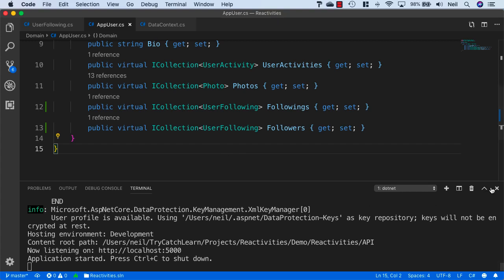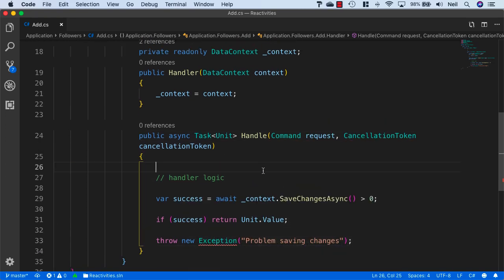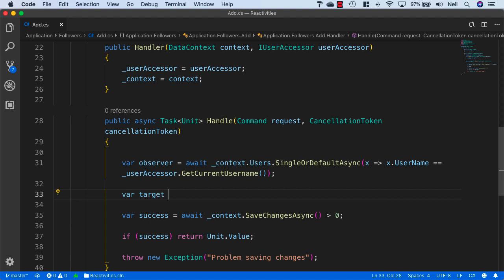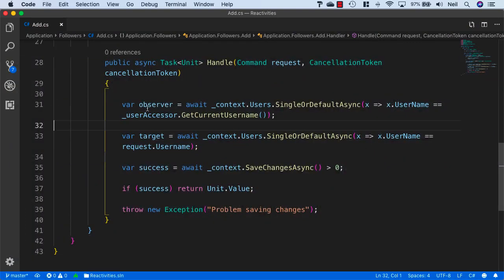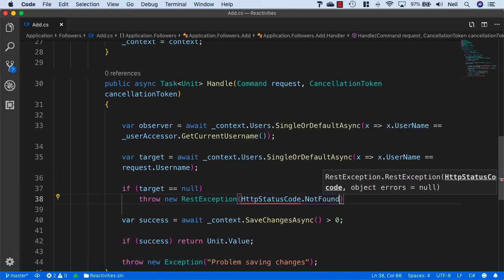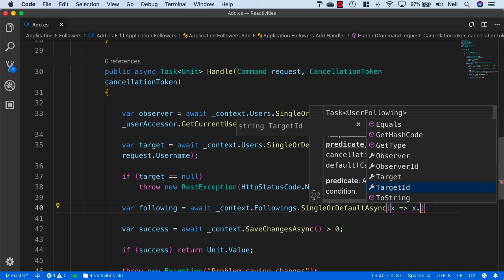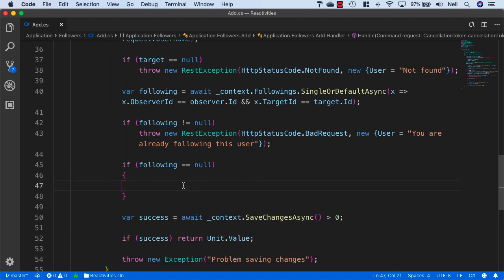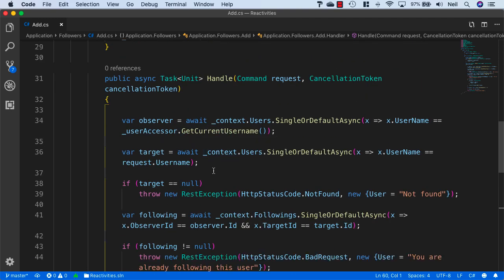3 Adding the Add Follower handler